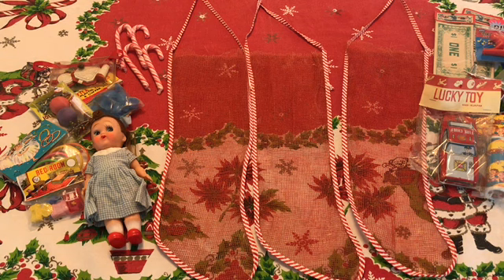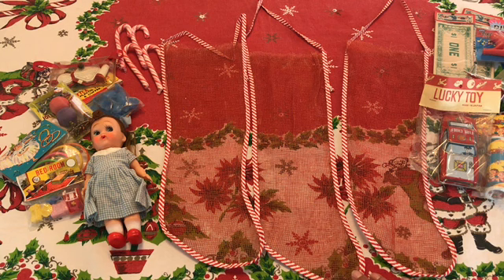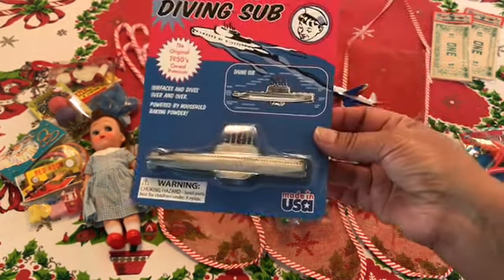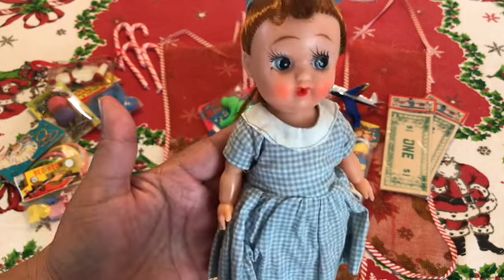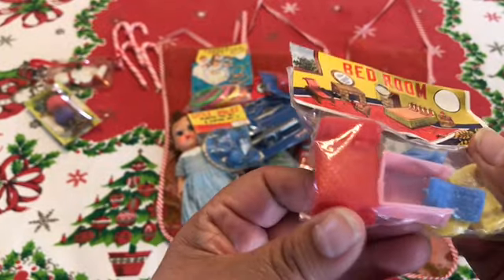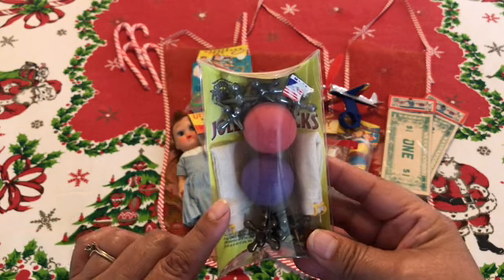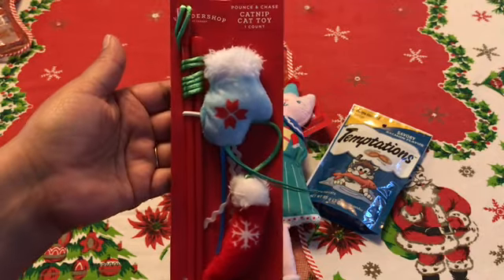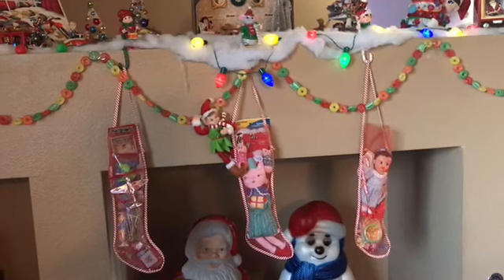1960's Vintage Christmas Stockings! A Baby Boomer's Christmas!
I'm a Baby Boomer and I was feeling nostalgic for Christmases past, so I decided to decorate the house with vintage items from the 1960's when I was growing up. I found these mesh/net Christmas stockings on eBay for just a few dollars, and then filled them with Dime Store toys of the era. I also filled one of the stockings for our cat, Oreo, with pet toys from Target. Do you remember these Christmas stockings? I hope you enjoy this video! Merry Christmas and Happy Holidays everyone! :-) :-)